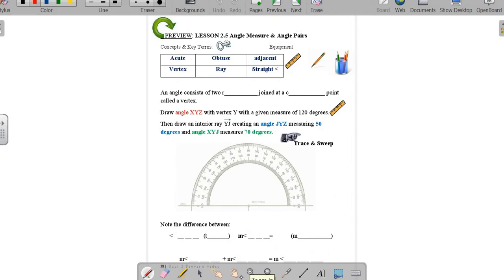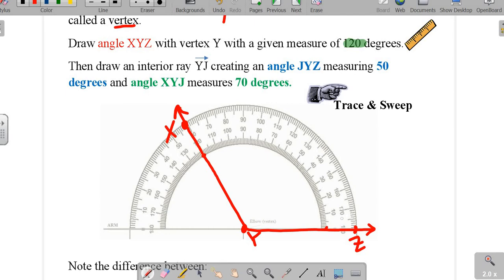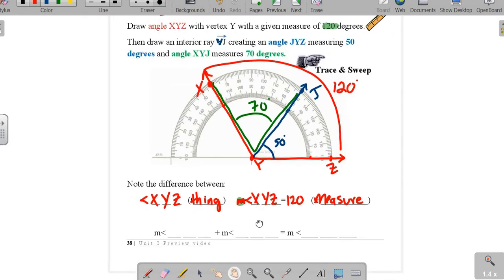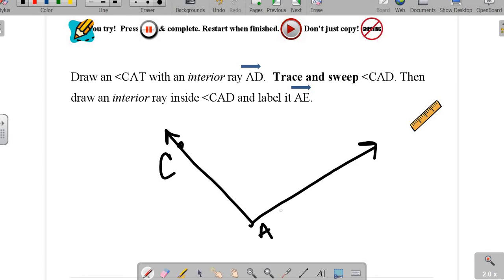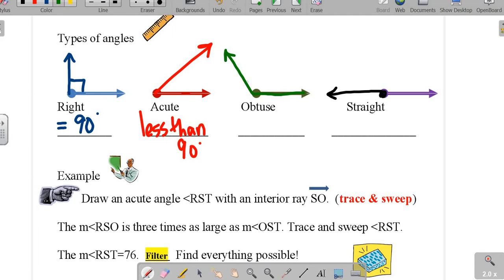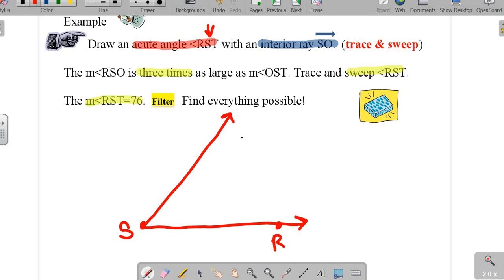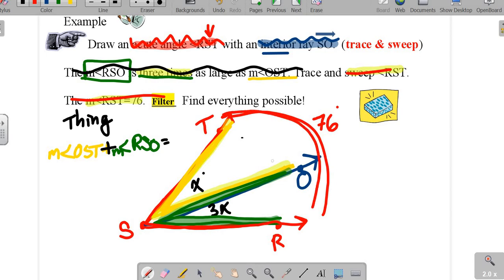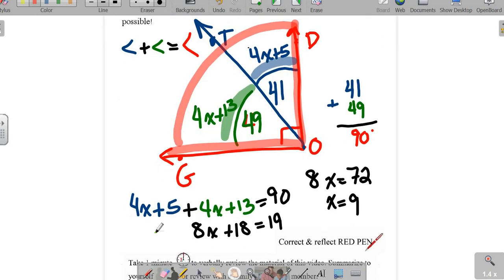2 5 Preview Video Angle Measure & Addition